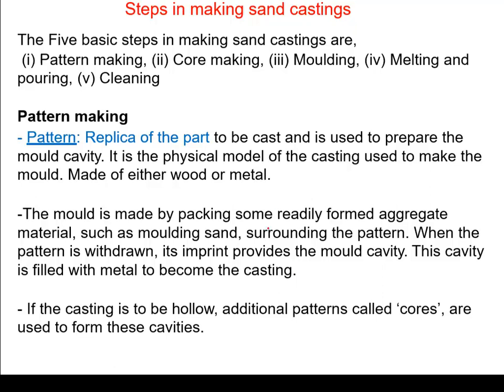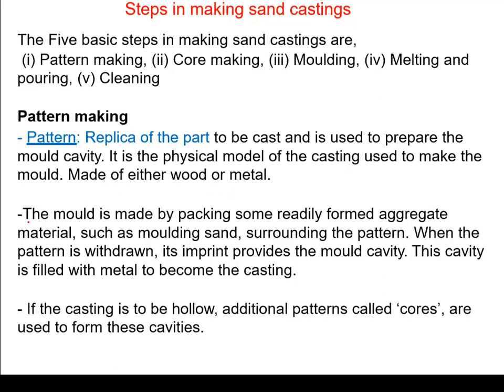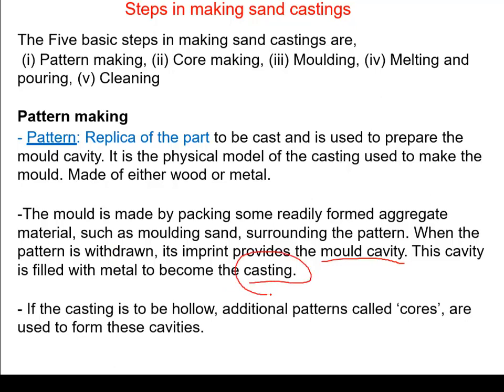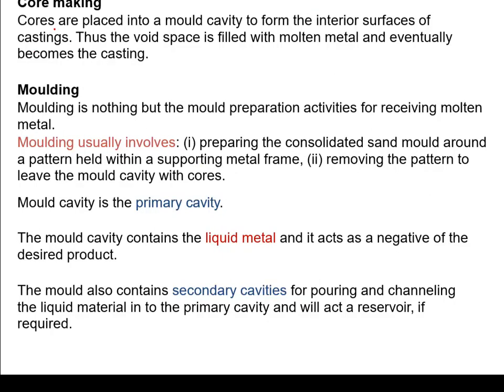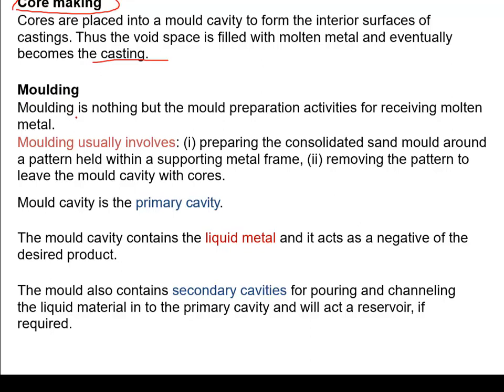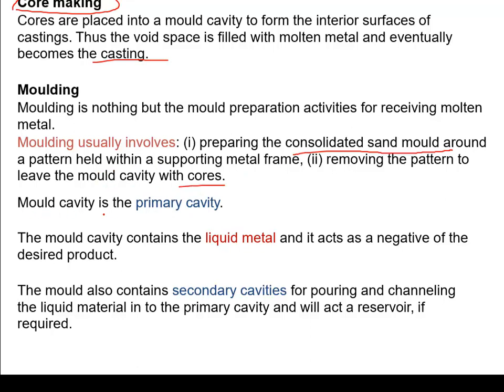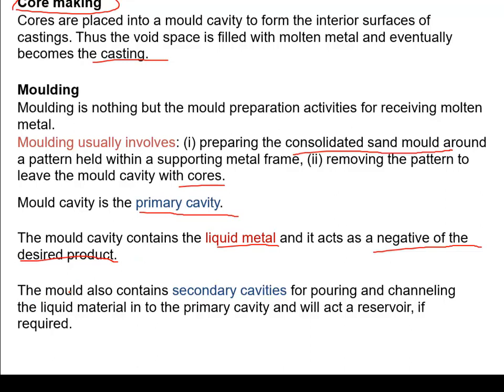BME I Manufacturing Process I Metal Casting I Part-3 by Suraj Gupta